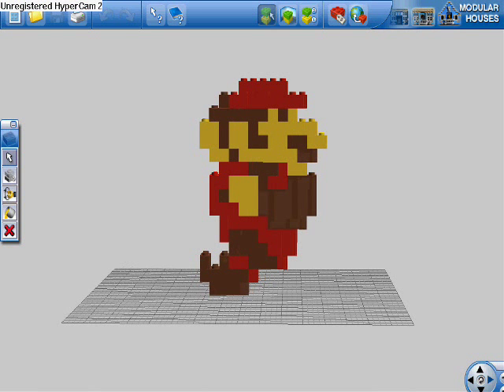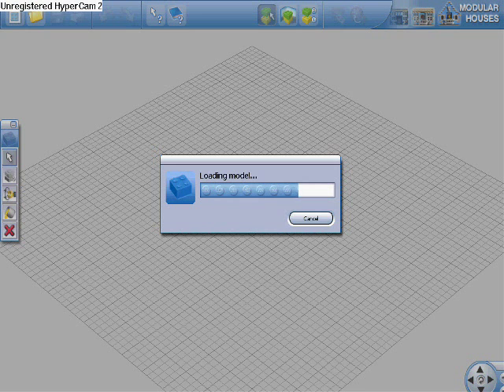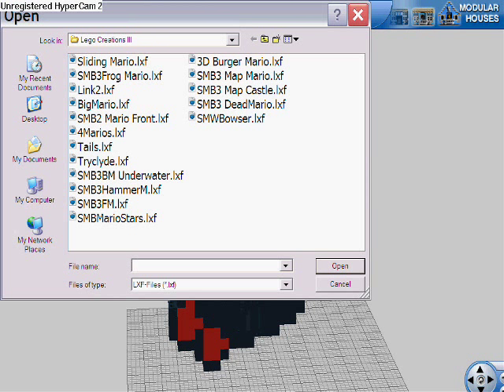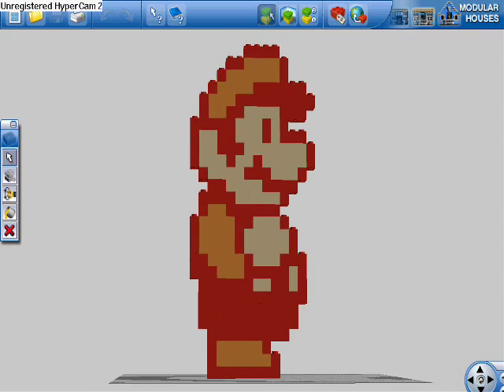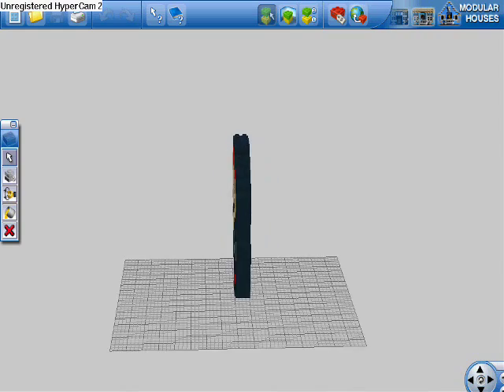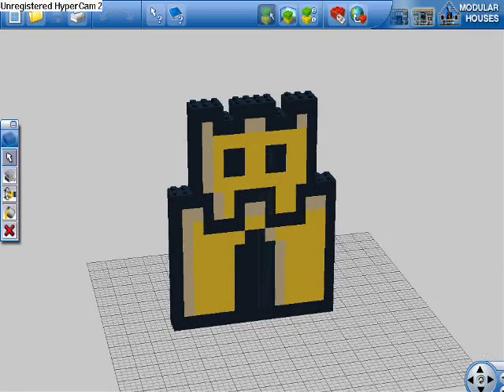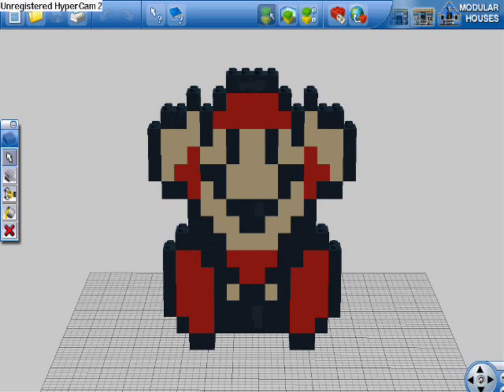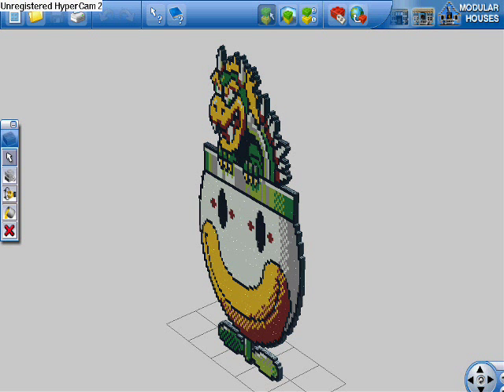My Lego Digital Designer Creations III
My third Lego Digital Designer creations movie. Many of these creations were requested by various people.